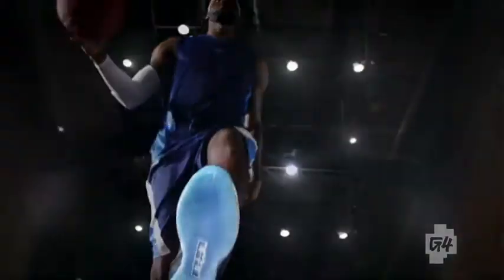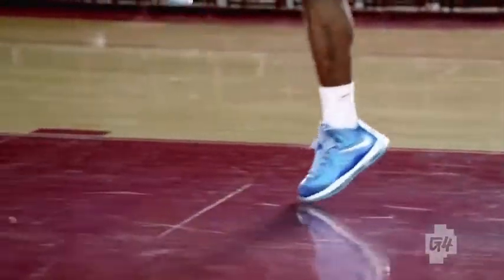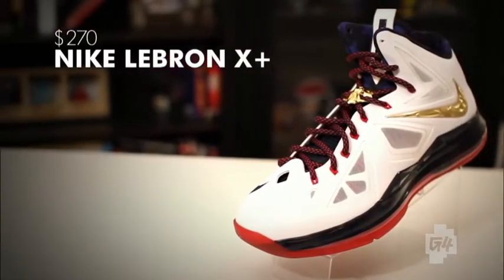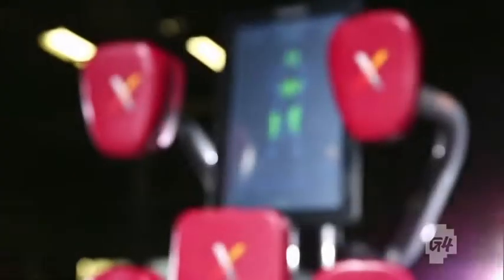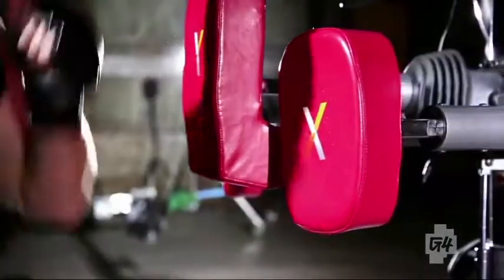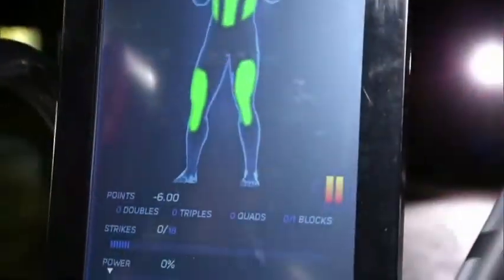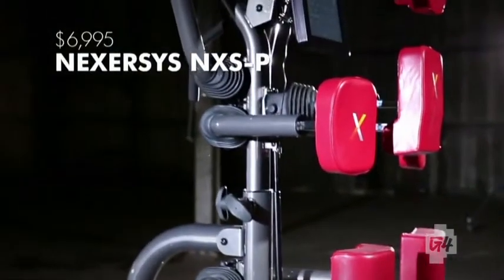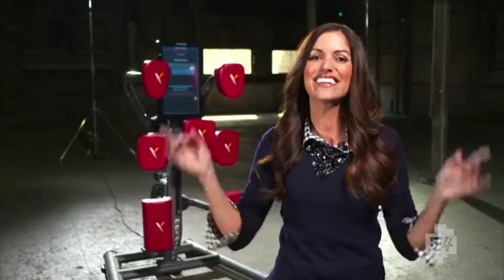Nexersys Featured on X-Play's Ultimate Buyers Guide 2012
Nexersys featured on Xplay's Ultimate Buyers Guide 2012 on G4Tv. The episode highlighted must haves for your Holiday wish list. See why Nexersys should be on your list.